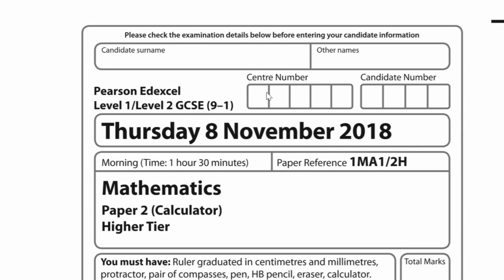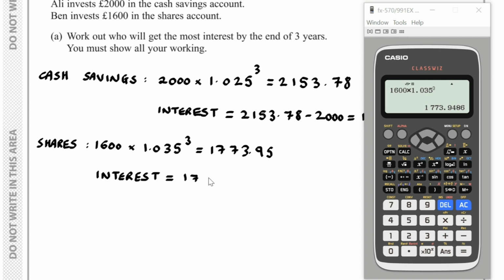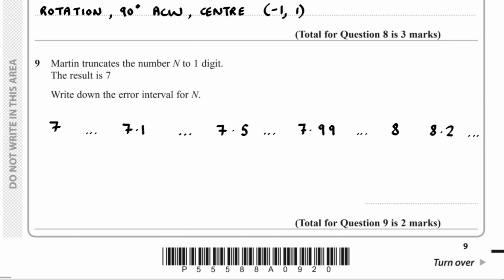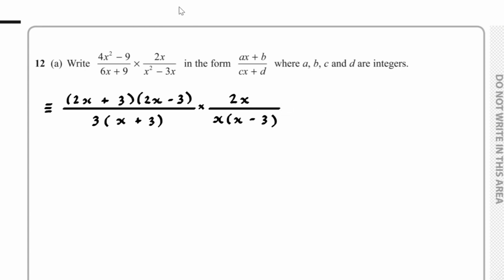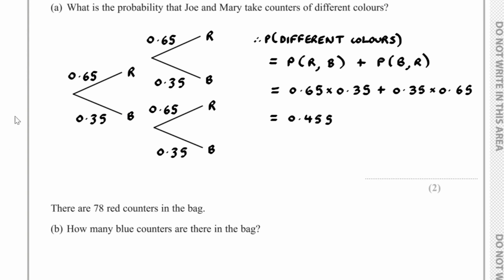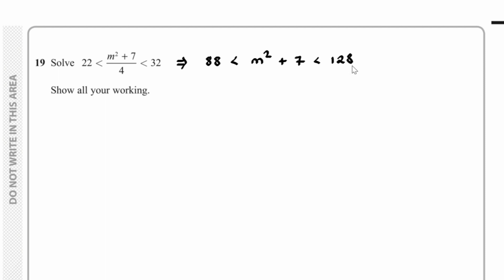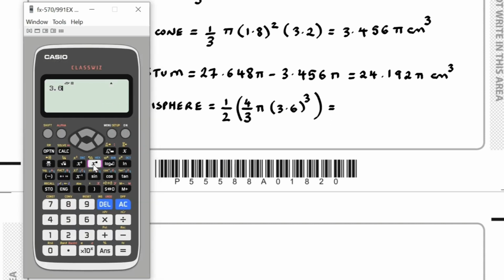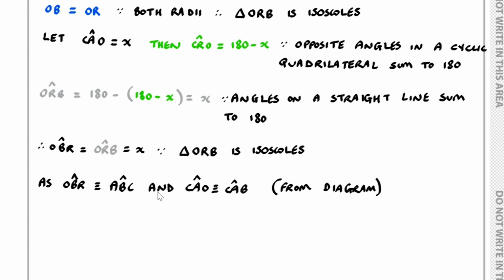EdExcel GCSE 9-1 Maths Higher November 2018 Paper 2